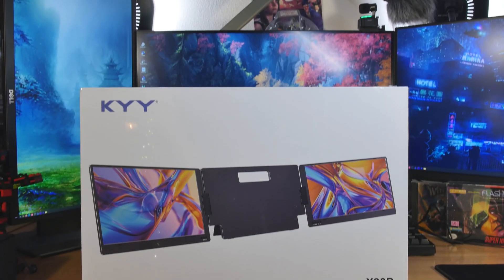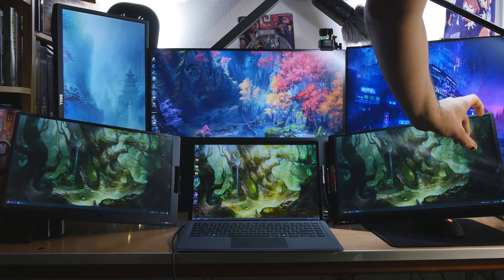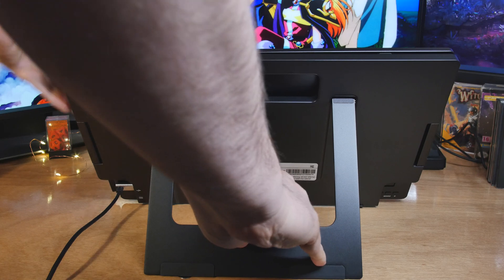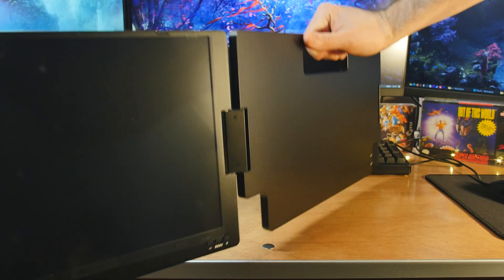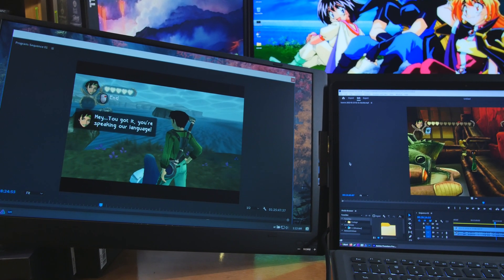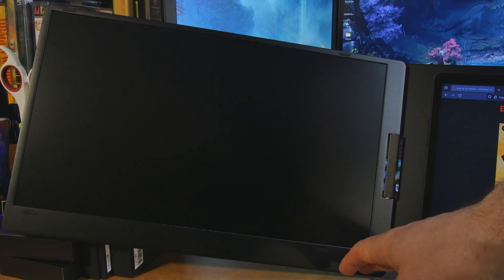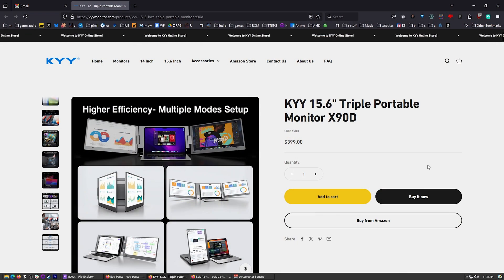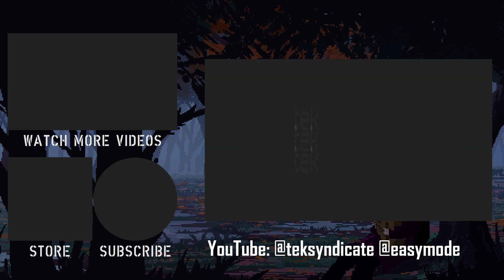The Easiest Triple Monitor Laptop Extender: KYY X90D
The KYY X90D gives us the ability to quickly set up a triple monitor laptop station with just one cable. That's the story. It's extremely easy.

🔗 Gray color
🔗 Black color
📏 14" Version of Their Triple Monitor Extender:

X90D Specs:
🎥 Display: 15.6" 1080P FHD IPS screen
🌈 Color Support: 16.7 million colors
🎨 Color Gamut: 72% NTSC
💡 Brightness: 300 nits
🔄 Refresh Rate: 60 Hz
💎 Frame Material: Metal frame

🔌 Connectivity:
    ⚡ One USB-C full-function port
    🔋 One USB-C power supply port
    🔗 Supports Type-C to Type-C and Type-C to USB-A connections (USB-A converter included)

💻 Compatibility: Windows, macOS, Android
📏 Supported Laptop Sizes: 12" to 17.3"
🔧 Screen Adjustment:
    ↪️ 210° rotation for each screen
    📏 Independent adjustment for each screen
    📐 Maximum 90° kickstand adjustment

🖥️ Display Modes: Extended, Mirror, Portrait, Single Second Screen, Presentation Mode